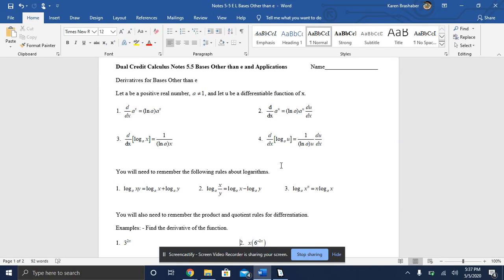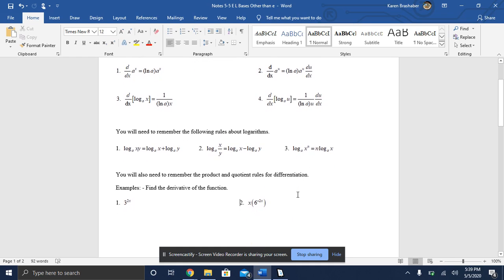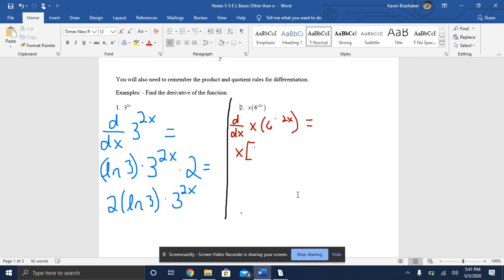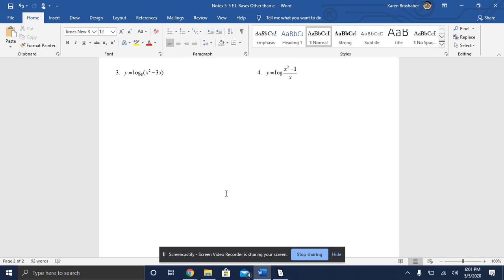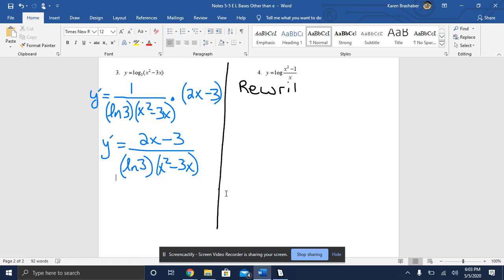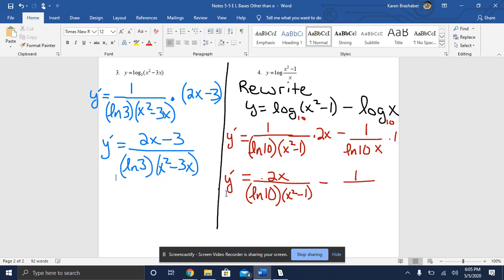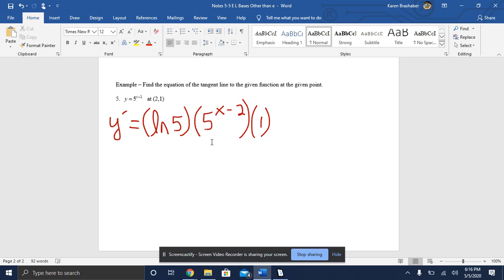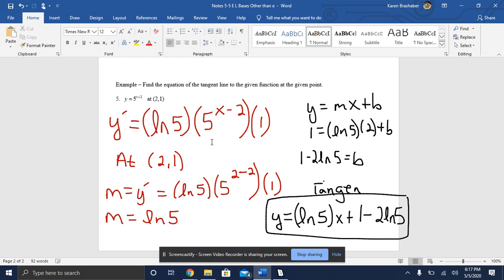Calculus Notes 5.5 Bases Other Than e and Applications